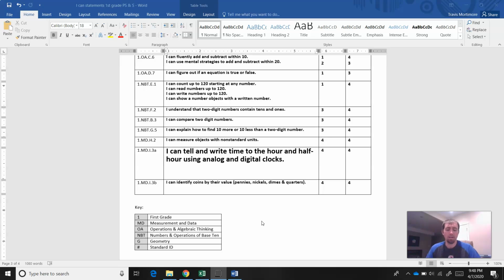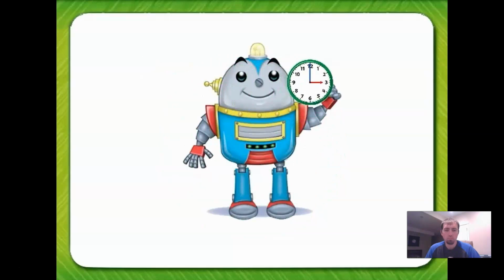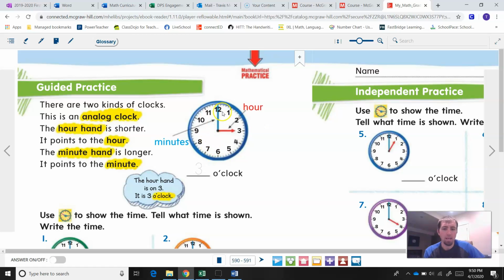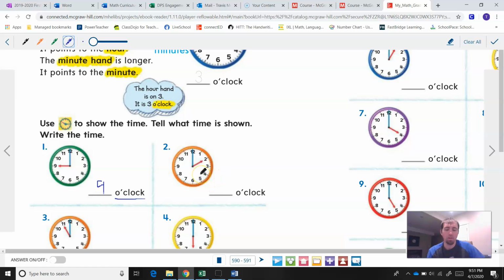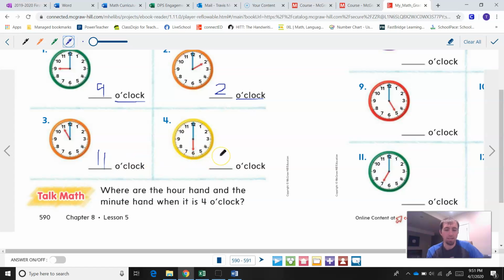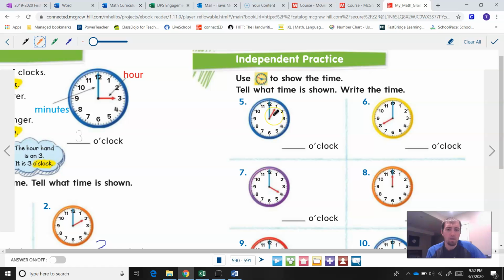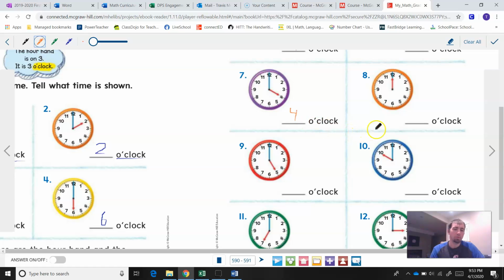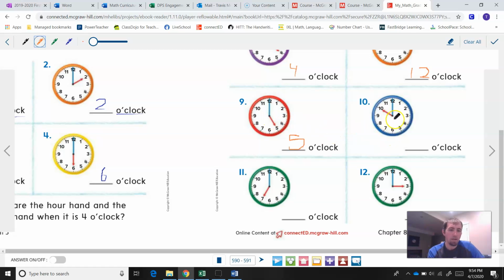Math - Time to the Hour Analog